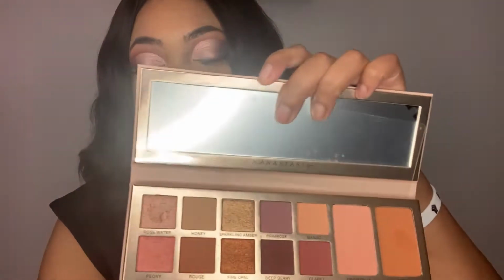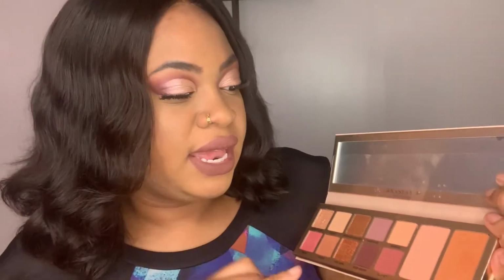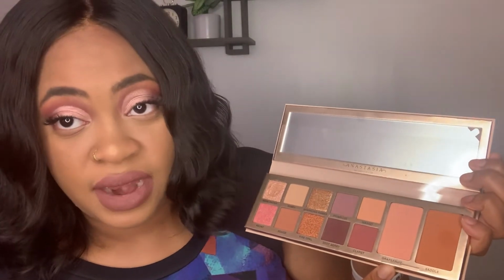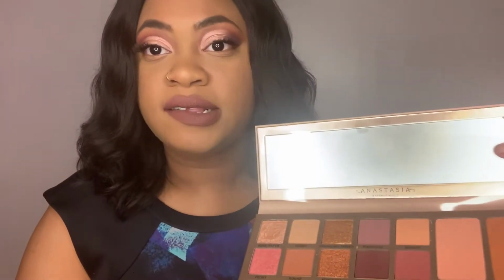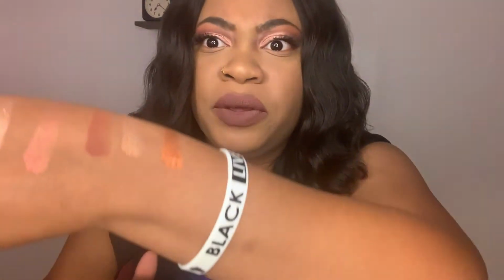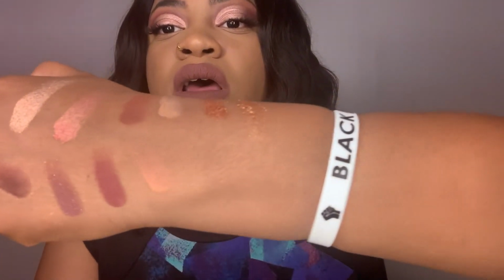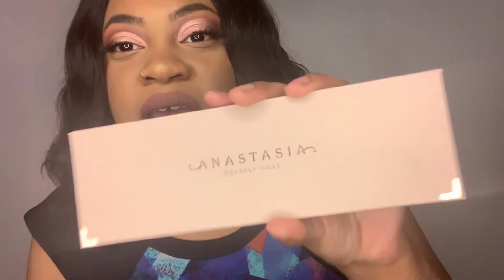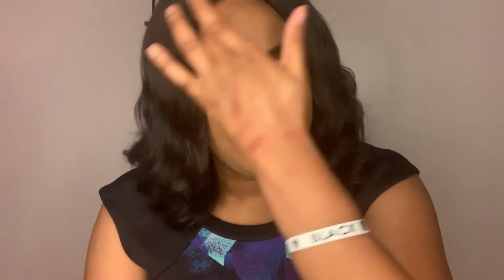NEW Primrose Palette | Anastasia Beverly Hills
A lot of makeup lovers were wanting to see how the new Primrose palette by Anastasia Beverly Hills looked on woman of color - so here it is. Watch and see what my true first impressions of this new palette are!

Let me know what you think of this palette and my look!